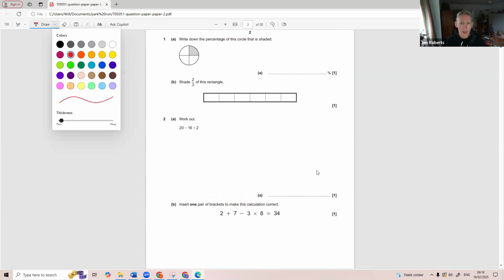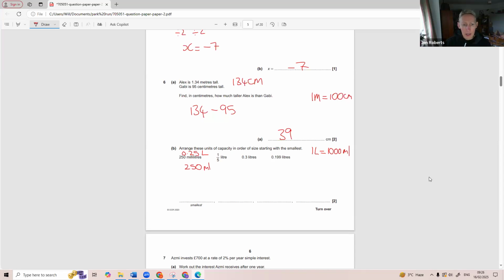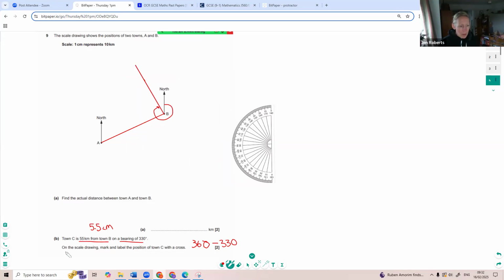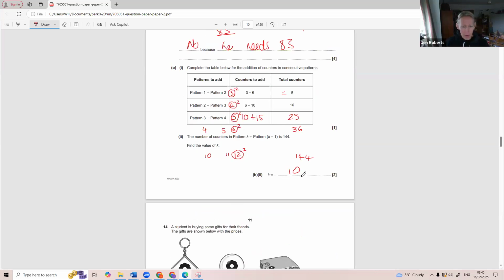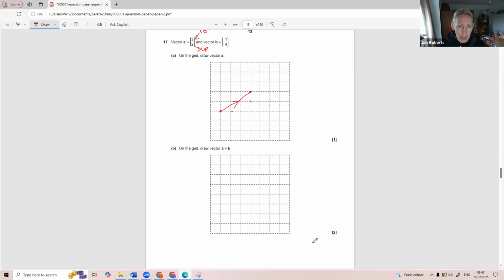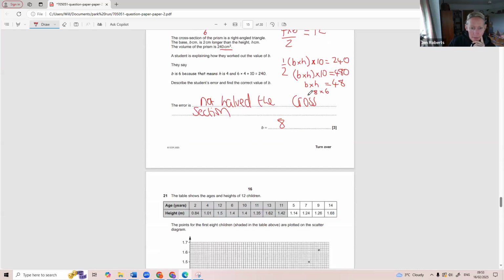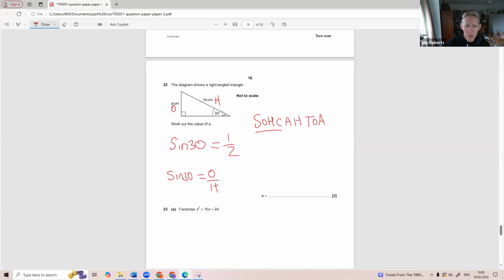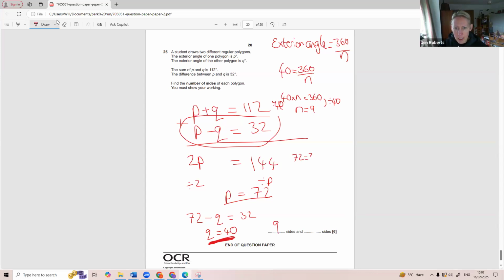OCR GCSE maths foundation May 2023 paper 2